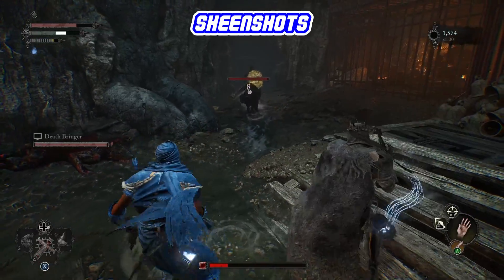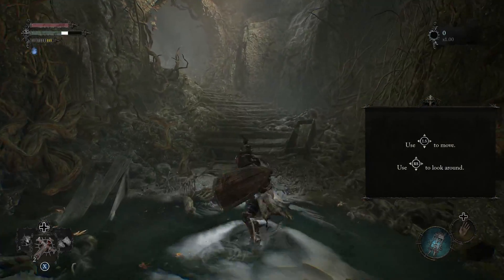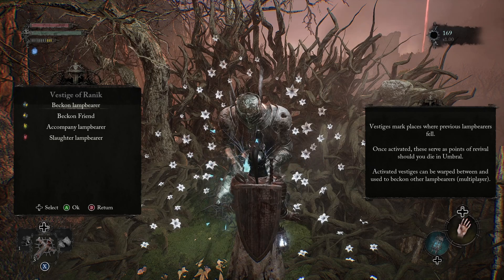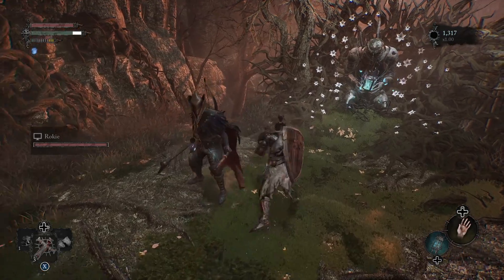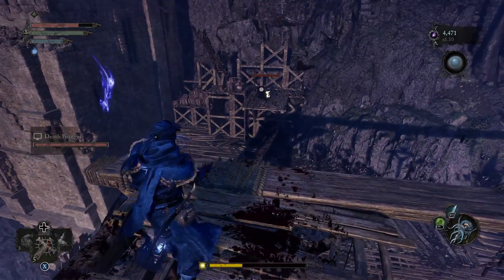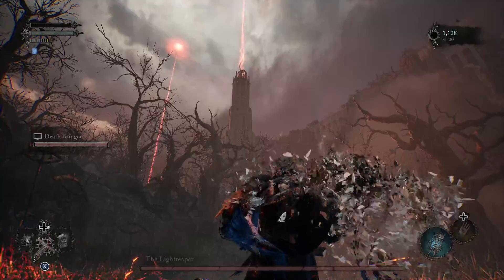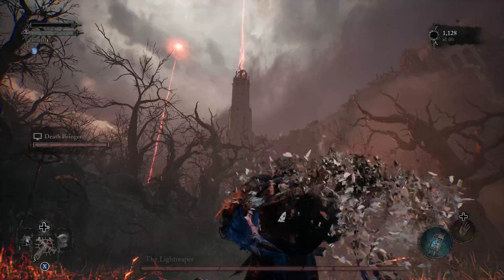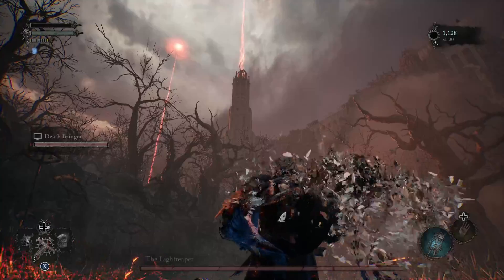How To Coop In Lords of The Fallen (Was Seamless Coop A Lie?)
How do you coop in Lords of the Fallen? This is a complete guide on how to join your friends quickly as well as what you can expect. This is one of the more fun coop experiences me and my brother have tried out. BUT... it has a few features that make it not for everyone. Seamless is technically true, but there are some exceptions you may want to know about.

Lords of the Fallen is set in a dark universe. The world is in utter chaos and you must defeat the demons and other monsters lurking in the dark. Explore a world broken by war alongside a nether dimension that hides many secrets. Fight powerful bosses and open up paths that could lead to powerful loot. This game gives you throwable items alongside a variety of melee options. Become a paladin, a barbarian, or a prepared archer. This is Lords of the Fallen and everything you need to know about it

Timestamps:
00:00     Intro
00:16     How To
01:54     Seamless?
02:48     Is It Good?
03:18     Invasions
04:32     Worth It?
05:14     Conclusion
05:34     Outro